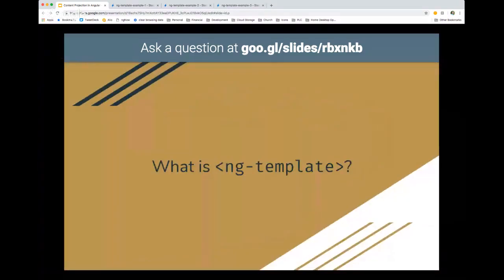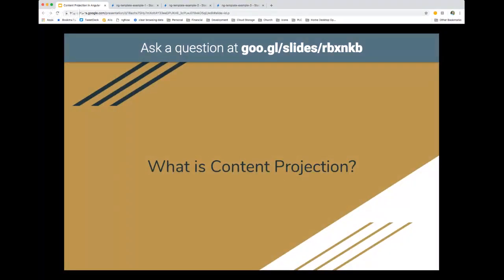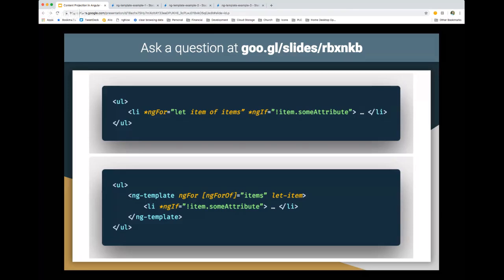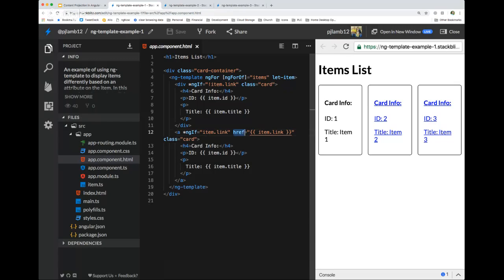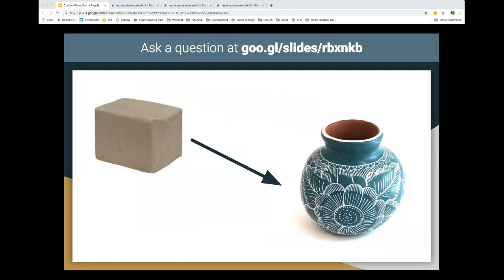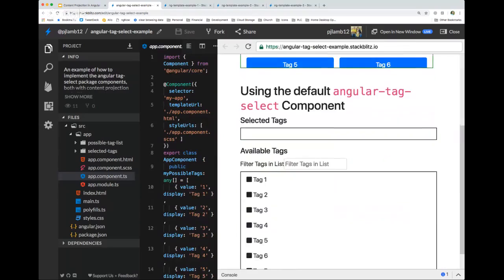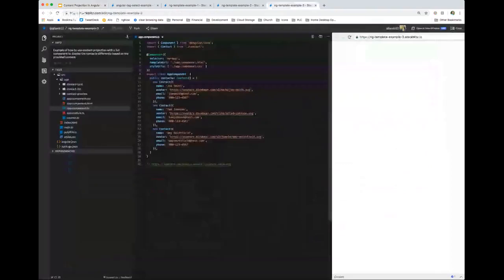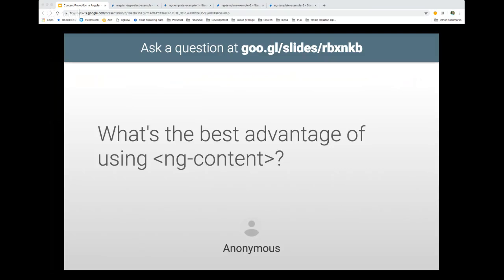Episode 002 -- ngColombia Medellín --- Content Projection and ng-template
Preston Lamb presenting on Content Projection and ng-template at the ngColombia Medellín event on 2/9/2019.